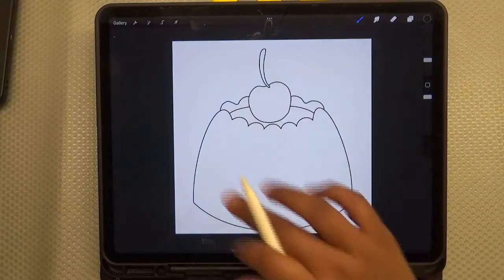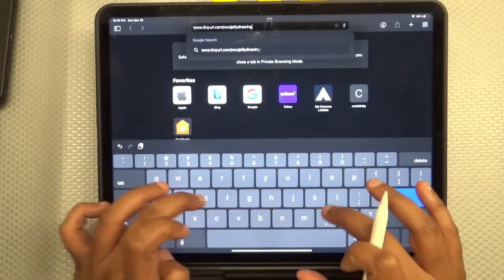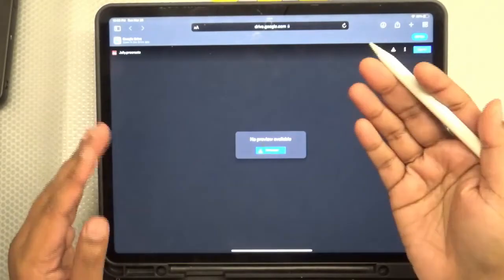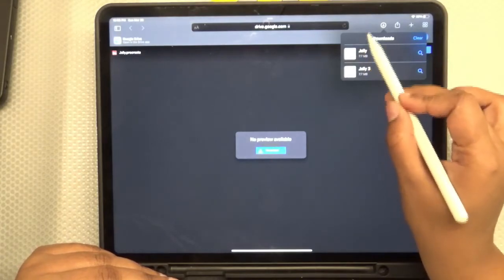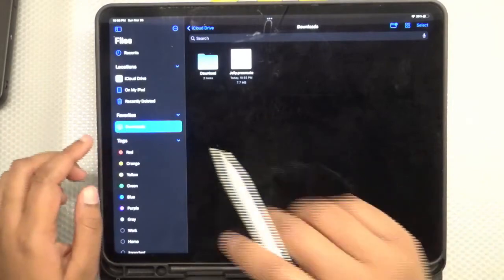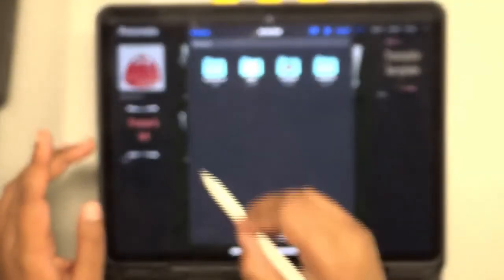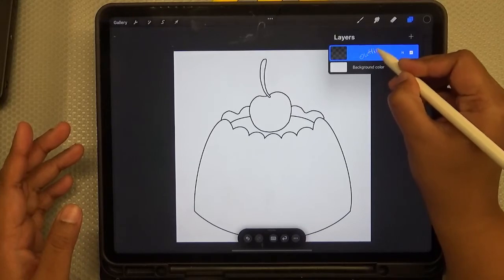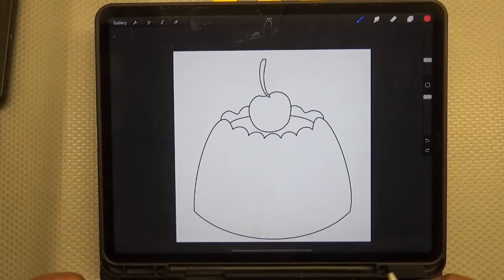Importing A Procreate File - Download & Import Drawing Resource To Started Painting in Procreate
This is a helper video that walk you through downloading and importing a procreate file. This is a supplementary video added to help you viz past the drawing step and directly to painting.